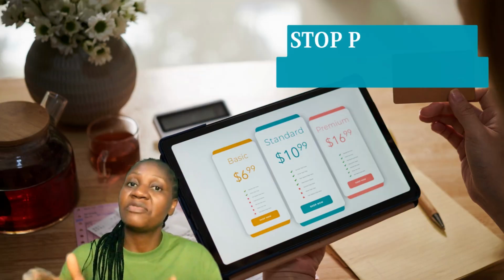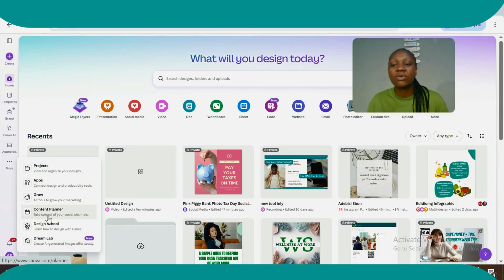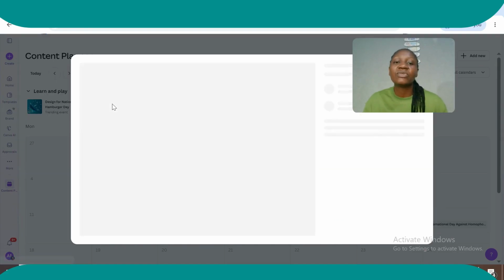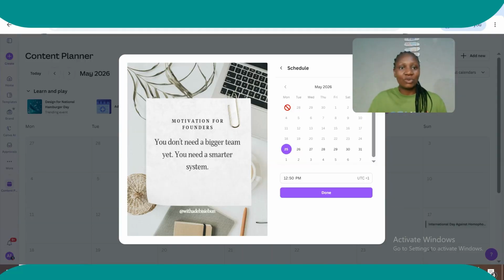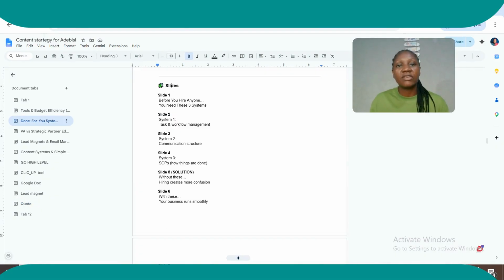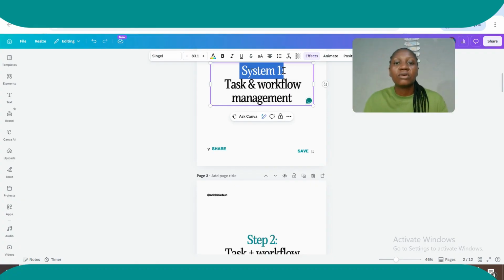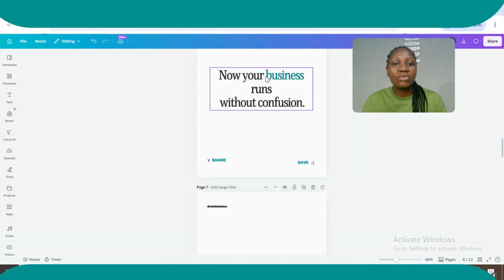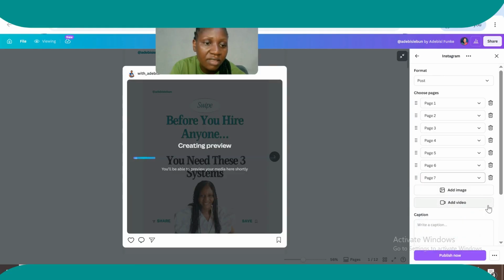Stop Paying for Scheduling Tools: How to Use Canva Content Planner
You may be wasting money.

In this video, I show founders, online business owners, creators, and Virtual Assistants how to use Canva's built-in Content Planner to schedule social media posts directly from Canva.

If you're bootstrapping your business, every subscription matters. Instead of paying for multiple tools, Canva lets you design, organize, and schedule content from a single dashboard.

In this tutorial, you'll learn:

✅ How to access Canva Content Planner
✅ How to connect your social media accounts
✅ How to schedule Instagram posts from Canva
✅ How to schedule carousel posts
✅ How to organize content using a content strategy
✅ How founders can streamline content creation workflows
✅ How Virtual Assistants can manage client content more efficiently

This tutorial is perfect for:

• Founders
• Small business owners
• Online entrepreneurs
• Coaches and consultants
• Virtual Assistants

🎁 FREE RESOURCES

⏱️ VIDEO CHAPTERS

00:00 Why You're Paying Too Much for Scheduling Tools

00:12 Canva's Hidden Scheduling Feature

00:45 Who This Canva Workflow Is For

01:10 Why Founders Should Use Canva Content Planner

02:00 Accessing Canva Content Planner

02:45 Connecting Your Social Media Accounts

03:35 Scheduling Your First Post in Canva

05:00 Choosing the Right Publishing Time

06:10 Managing Scheduled Content

06:55 Scheduling Multiple Posts at Once

07:30 Creating Carousel Content for Founders

08:20 Building a Content System That Saves Time

09:30 Why Every Founder Needs Brand Templates

10:40 Content Workflows for Virtual Assistants

11:30 How SOPs Improve Content Management

12:00 Scheduling Instagram Carousel Posts

13:00 Final Canva Scheduling Tips

13:20 Save Money by Using Canva More Effectively